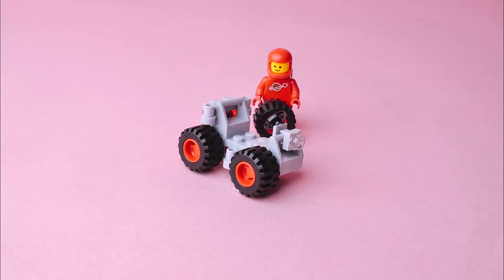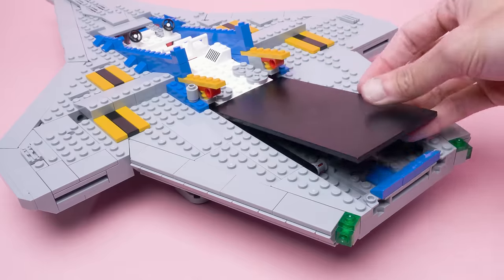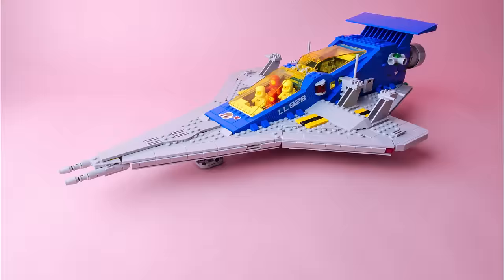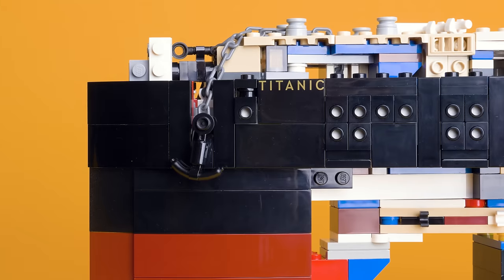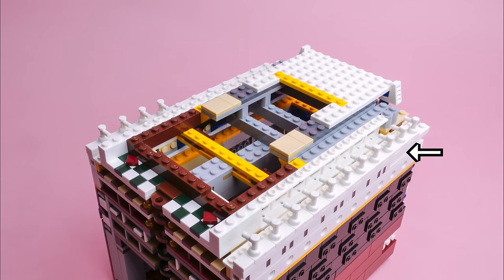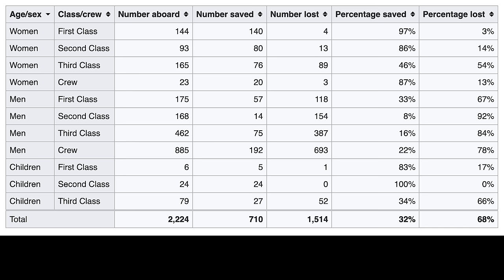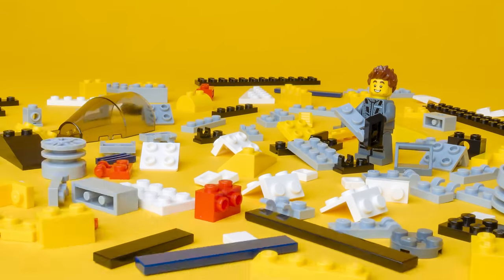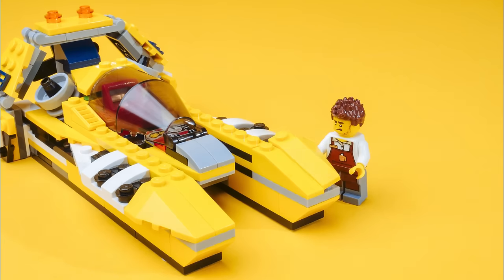14k LEGO pieces, perfectly arranged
TITANIC!! 3 LEGO masterpieces, this time enormous. Secretly includes a full stop-motion speed build of the LEGO Titanic 10294.

➡️ for instructions and stickers, and sign up for the email list to get behind-the-scenes details and occasional off-the-cuff videos delivered to your inbox!

Speed builds, building techniques, and what makes LEGO so special, featuring detailed building reviews of:
- LEGO Creator Expert — Titanic 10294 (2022)
- LEGO Icons — Galaxy Explorer 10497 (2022)
- LEGO Creator 3-in-1 — Yellow Racers 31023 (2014)

Timestamps:
0:00 — Intro
0:54 — Galaxy Explorer (10497)
6:52 — Titanic (10294)
16:40 — Yellow Racers (31023)
19:38 — Wrap-up

Also this video took us forever to make so please click these links if you happen to be shopping so we don't starve!! (These are affiliate links, meaning when you click the links and make a purchase, we may receive a commission)

Other gear we use for LEGO and life, or anything else on Amazon:
- Vacuum ($20) for dusting off LEGO city and sets (the same as CleanMyBricks but 60% cheaper)
- Akro-Mils small-drawer unit and large-drawer unit for storing/sorting parts for builds (lowest price we've seen them at in months)
- The best ever life purchase: Mack's ultra soft foam earplugs
- Oddly delicious gummy vitamins